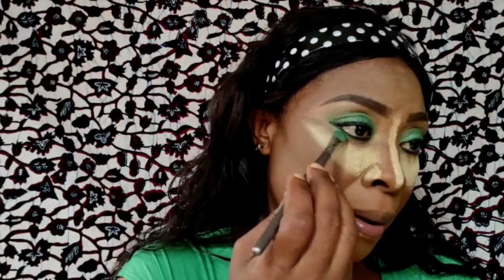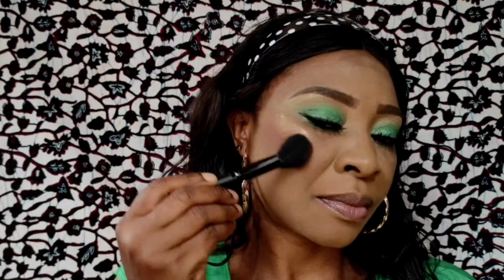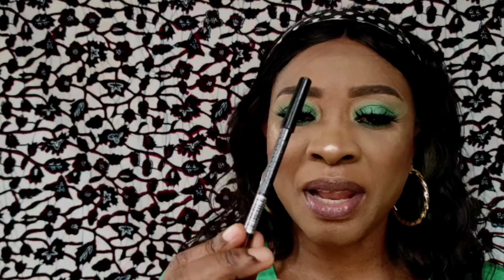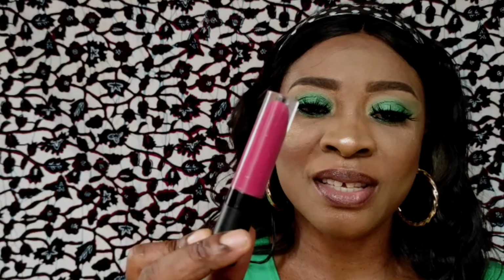Beginners One Eyeshadow Makeup Tutorial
Today's video is about this Green One Eyeshadow Eye Makeup Tutorial

Products Used :

Brows @Anastasia Beverly hills Brow Pomade in Dark Brown

Face Primer @oriflame Pure Skin Mattifying Face Lotion

Foundation @oriflame The One Everlasting Foundation In Shade Caramel

Concealer @lagirl pro conceal concealer in Warm Honey

Powder @Imancosmetics Luminous Powder Foundation in Shade Clay 2 and Earth 5

@bennye Banana Powder

Eyeshadow @Nubanbeauty Obsession Eyeshadow Palatte

Lash @zikelcosmetics 5 in One Lashes

Highlighter @zikelcosmetics Sparkling Honey Dust Highlighter In Shade Moon Light

Lips @Zaroncosmetics Bold Lipliner And Zaron Ultra Shine Lipgloss in Cotton Candy

@maccosmetics Fix + Spray